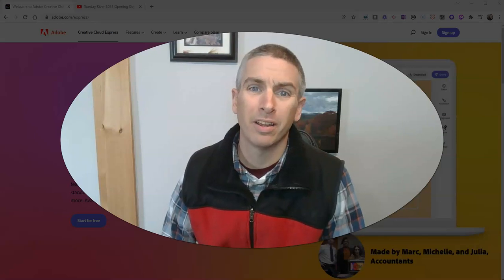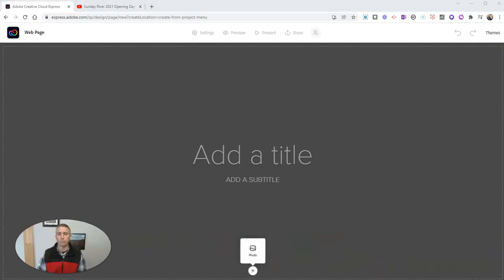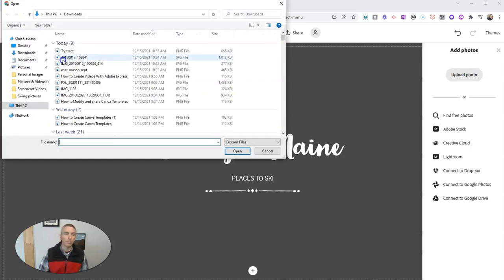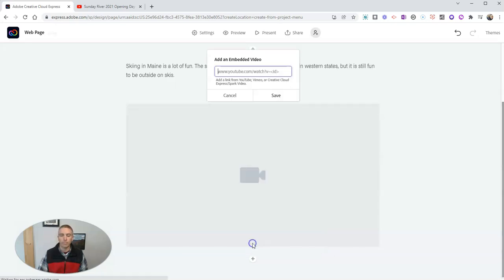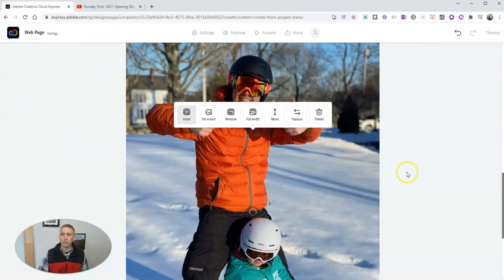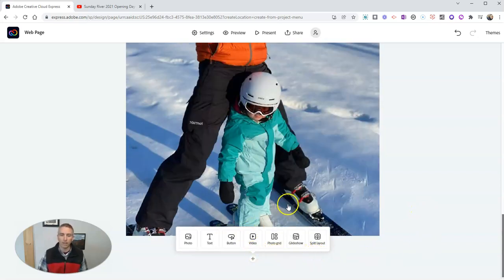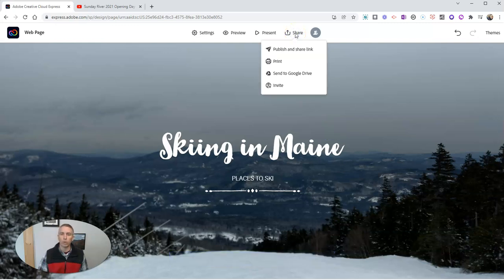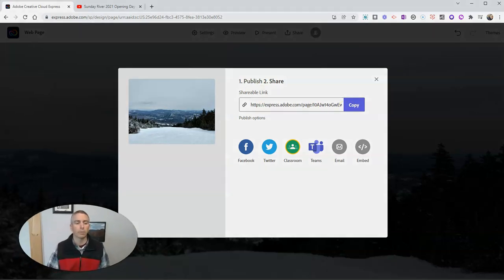How to Create a Website With Adobe Express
How to create a simple website with Adobe Express.
🏫 Take a course with me: 🏫